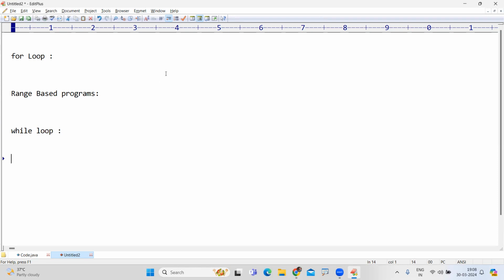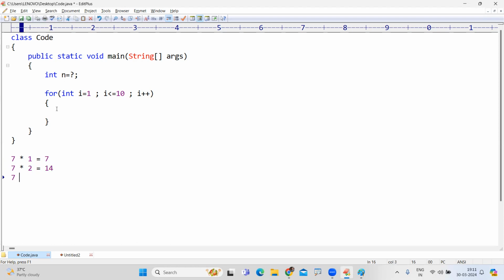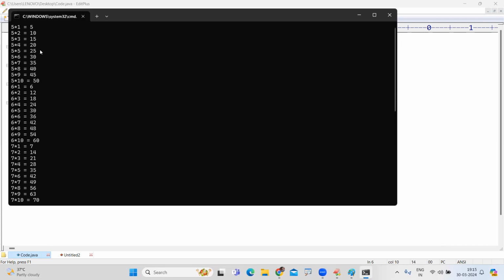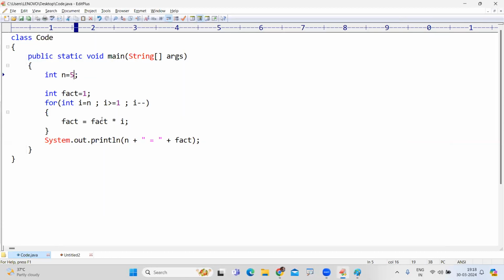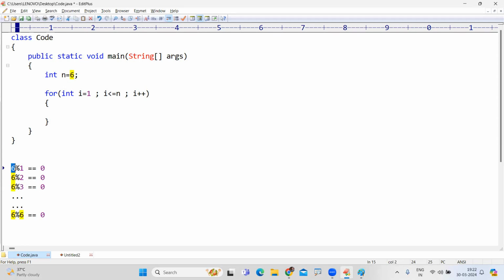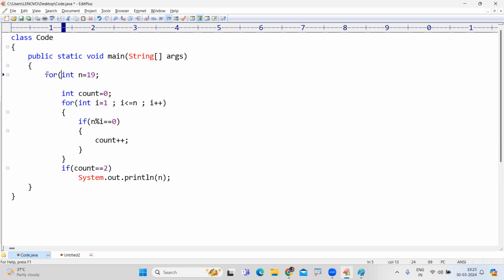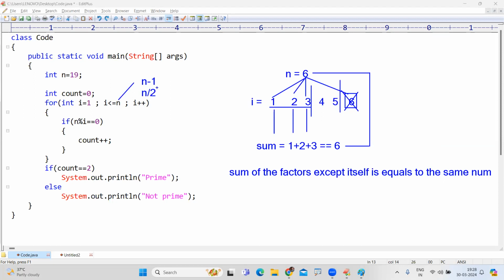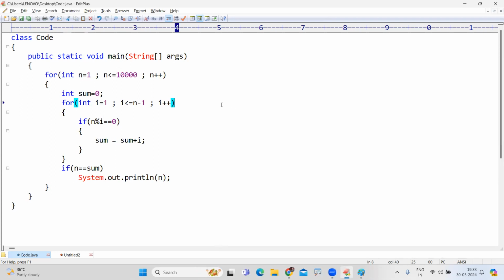Data Structures and Algorithms | Range based programs | By Srinivas | Ameerpet Technologies